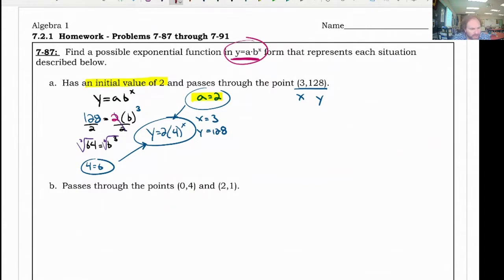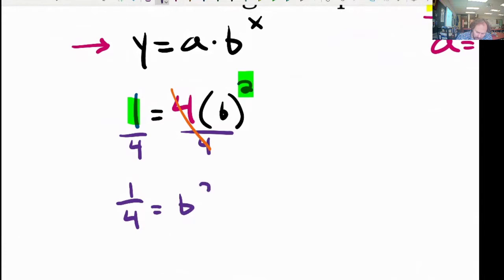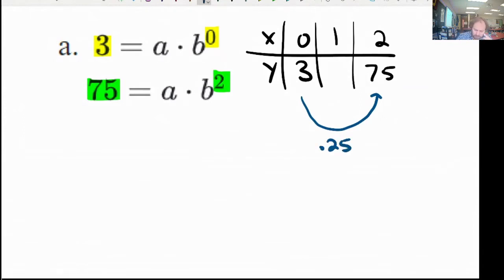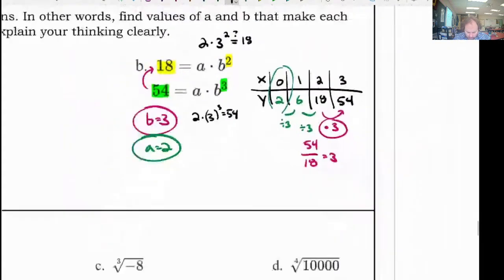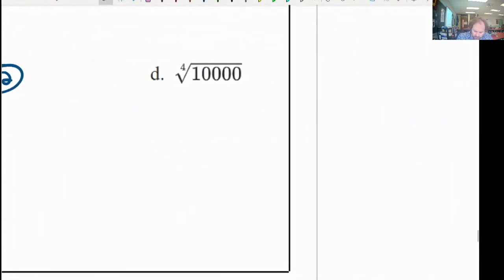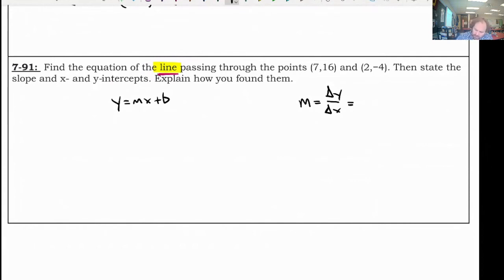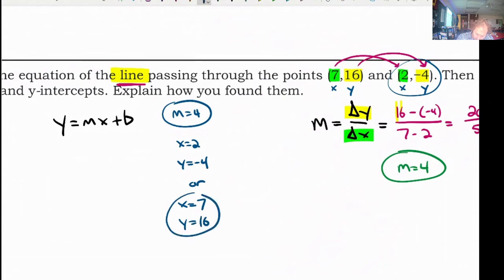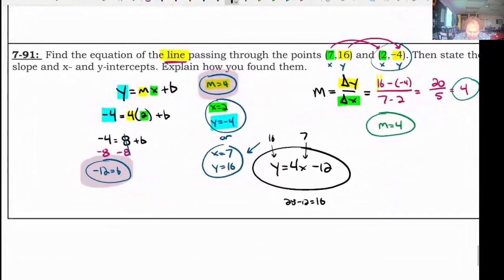Algebra 1 - 5/18 - Homework Guide 7.2.1 - Problems 7-87 through 7-91